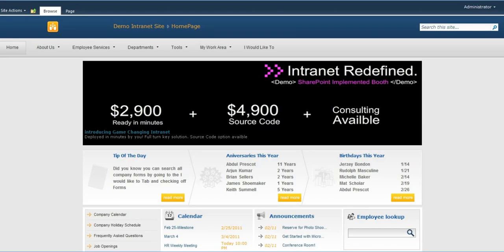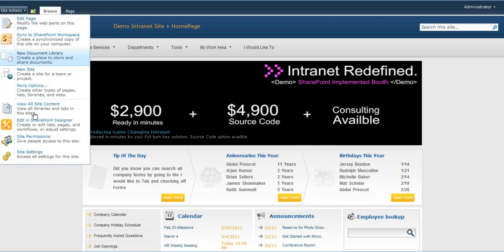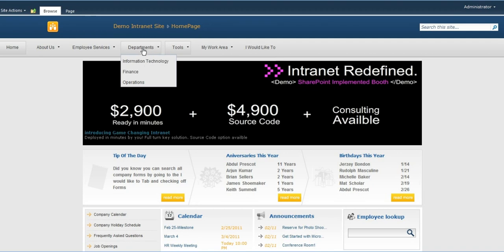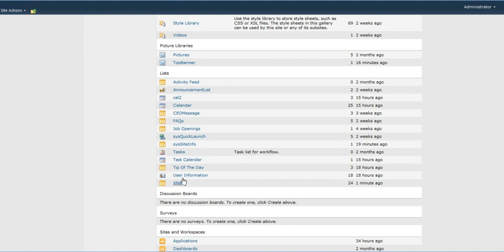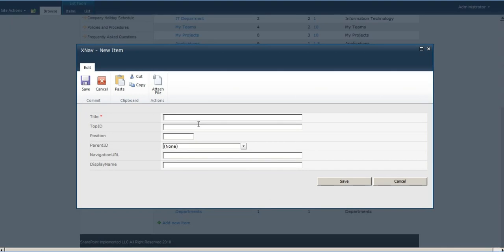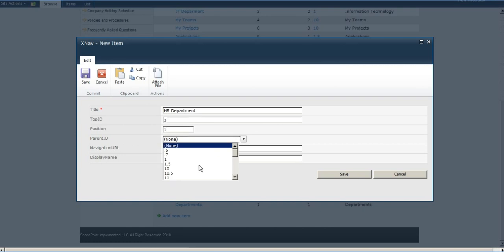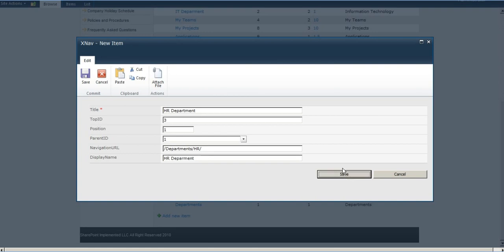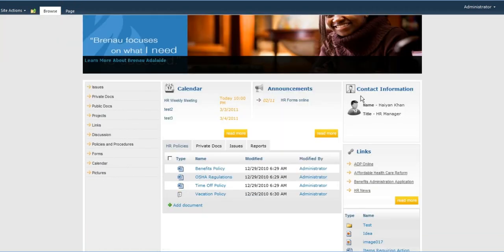Cool Sharepoint 2010 Custom Top navigation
Global navigation in SharePoint is tedious. See how our custom top navigation bar makes an Intranet into a fun user experience. Now your power users can easily make global changes to your intranet or extranet.